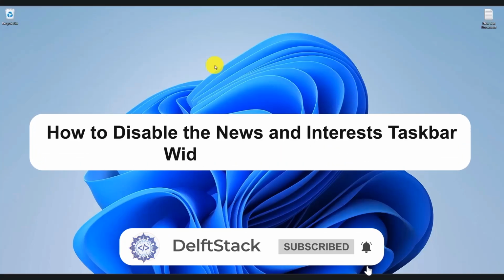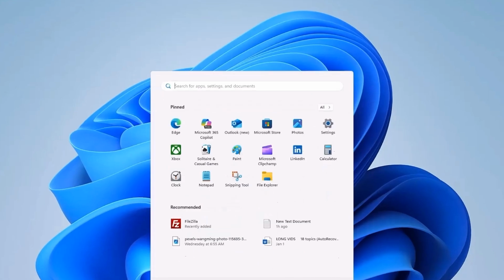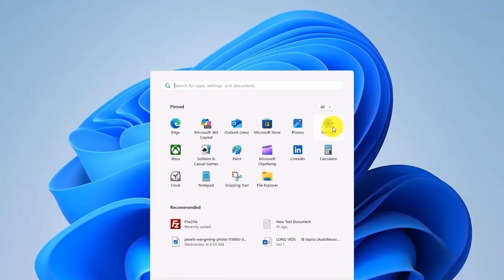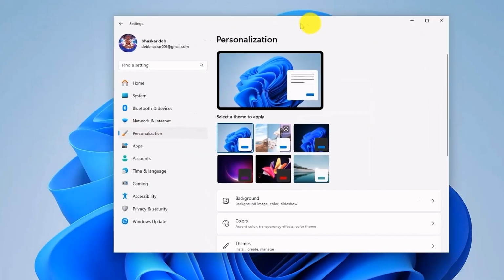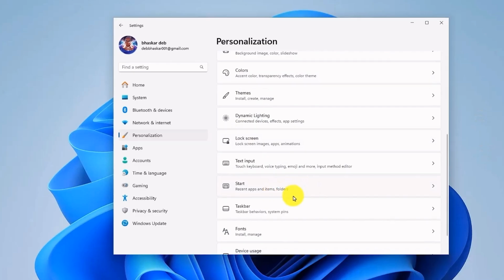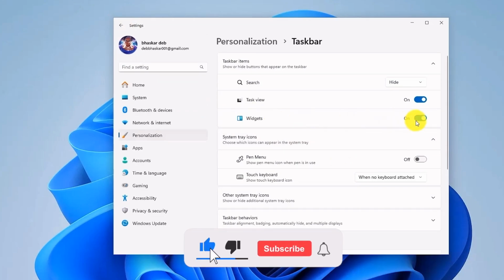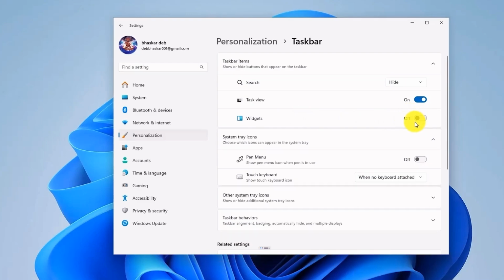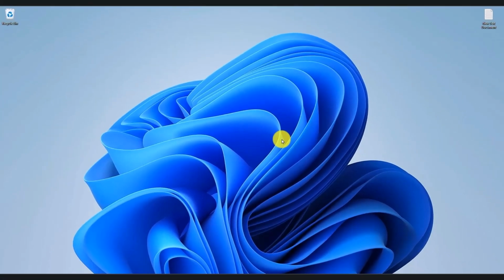How to Disable the News and Interests Taskbar Widget in Windows 11 [Solution]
Tired of the News and Interests widget cluttering your Windows 11 taskbar? In this quick and easy tutorial, we'll show you how to disable it in just a few steps! Whether you want a cleaner desktop or a distraction-free experience, this guide will help you turn it off permanently.

✅ What You'll Learn in This Video:
✔️ How to find the News and Interests widget in Windows 11
✔️ Step-by-step instructions to disable it from the Taskbar settings
✔️ How to confirm that the widget is fully removed
✔️ Bonus: How to re-enable it if needed

📌 Timestamps:
⏱️ 00:00 - Introduction
⏱️ 00:02 - Why disable the News and Interests widget?
⏱️ 00:14 - Accessing Windows 11 Taskbar settings
⏱️ 00:35 - Disabling the News and Interests widget
⏱️ 00:50 - Confirming the changes

The News and Interests widget in Windows 11 can be unnecessary and take up valuable taskbar space. By following this guide, you'll:
✔️ Improve your desktop organization
✔️ Reduce unwanted distractions
✔️ Speed up your workflow with a cleaner taskbar

👍 Enjoyed the Video? Don't Forget to Support Us!
💙 Like this video if it helped you